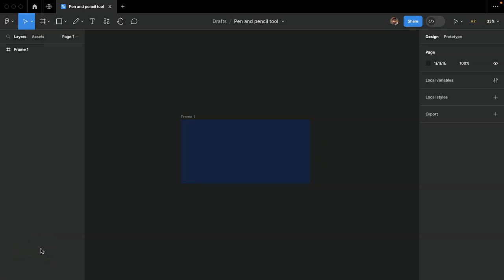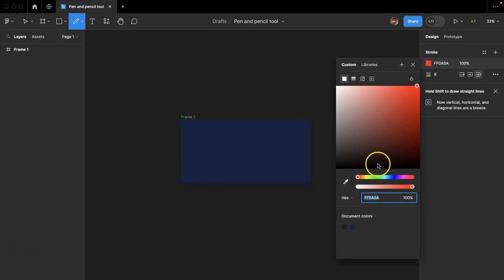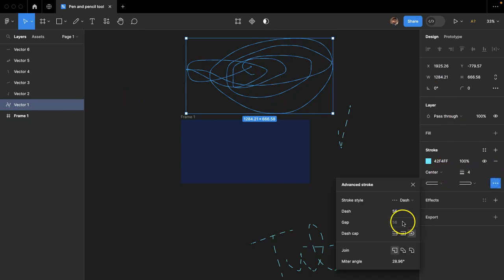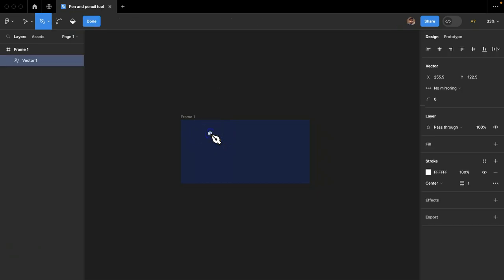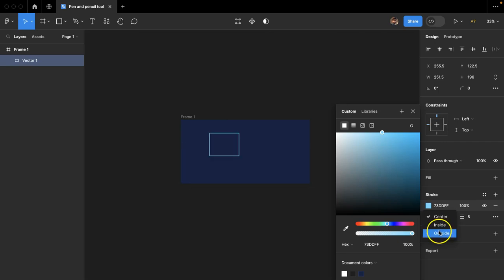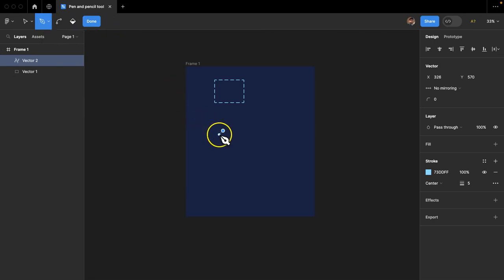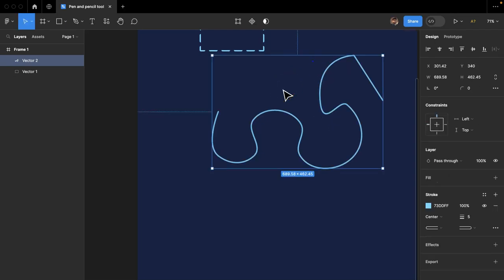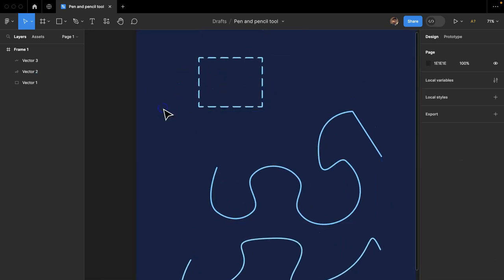15. Pen and pencil